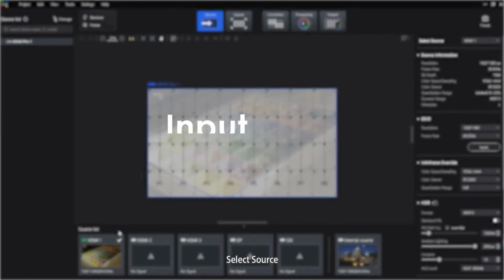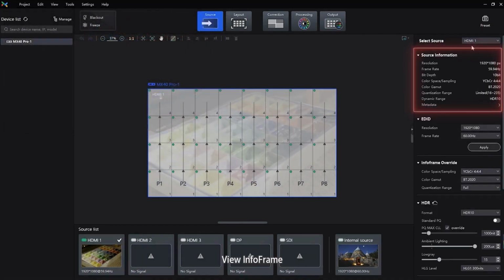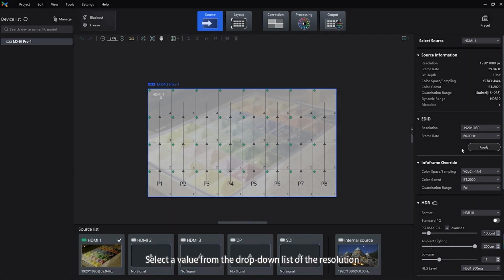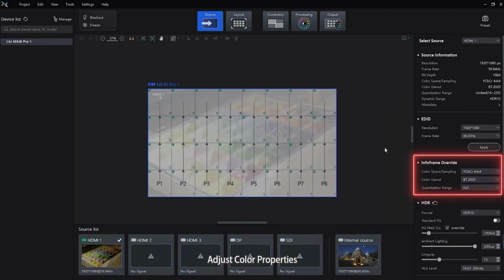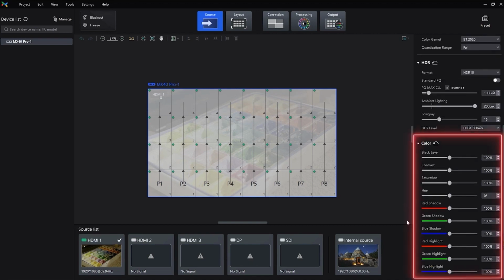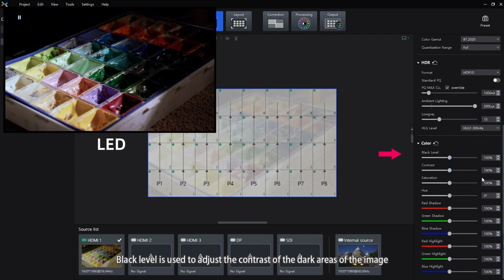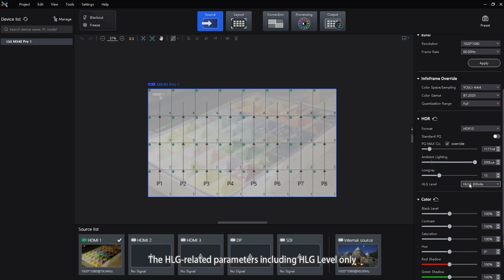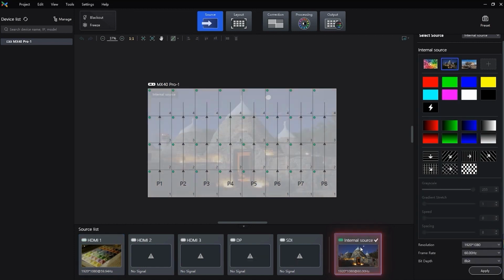NovaStar 2 How To VMP MX40 Pro Input Source Configuration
🎬 Step-by-Step Tutorial: Configure Input Sources for NovaStar MX40 Pro Using VMP

Need to manage multiple video inputs for your LED controller setup? In this instructional video, we guide you through the process of configuring input sources for the NovaStar MX40 Pro using VMP (Virtual Management Platform) software. This is essential for LED display projects that demand dynamic input switching, flexible source control, or rental system readiness.

1. Platform and Device Introduction
This tutorial is based on NovaStar’s VMP software, used for managing advanced LED control systems.
The focus device is the MX40 Pro — a high-performance controller from the Mx Series, ideal for professional display projects.

2. Accessing Input Source Settings
Once VMP is launched:

Navigate to your project screen

Locate the MX40 Pro unit from the Device List

Open the Input Source Configuration module

View all available ports (e.g., HDMI, DP) with detailed control options

3. Key Configuration Features
The interface allows engineers and operators to:

Enable or disable individual video input ports

Assign custom names to input sources for easier identification (e.g., “Laptop,” “Media Player”)

Prioritize signal sources to control automatic switching

Monitor real-time signal status (Connected/Disconnected)

Modify port behavior for flexible signal routing

4. Use Cases and Application Scenarios

Rental Events: Quickly switch between laptops, cameras, and presentation sources

Fixed Installations: Customize signal routing across different zones and screens

Engineering Debugging: Validate hardware signal paths and optimize input setup in the field

📌 Why Input Source Configuration Matters

Properly configuring input sources improves workflow efficiency, prevents black screens due to signal issues, and ensures seamless transitions between devices in professional environments. The MX40 Pro paired with VMP offers powerful input management without additional hardware.